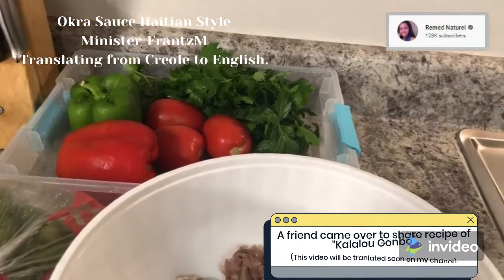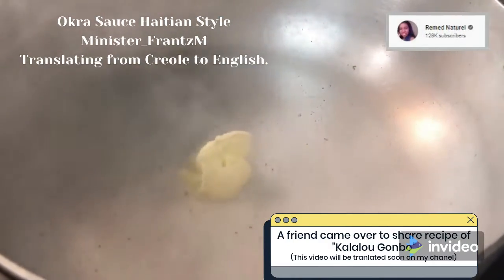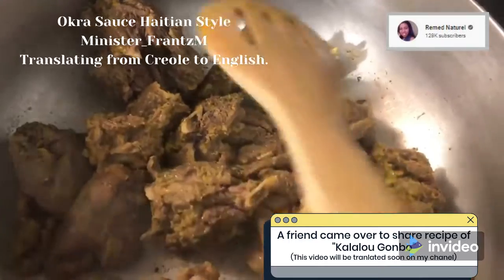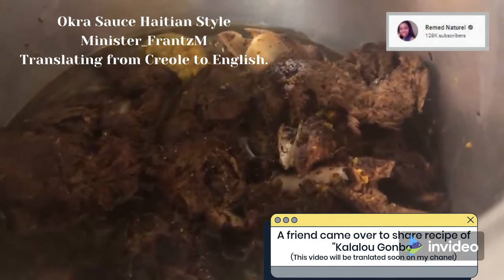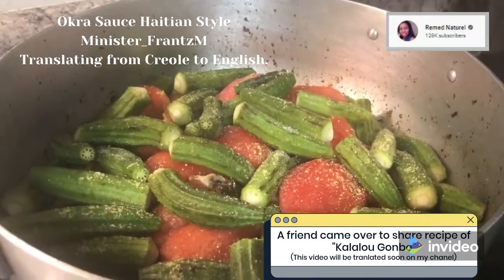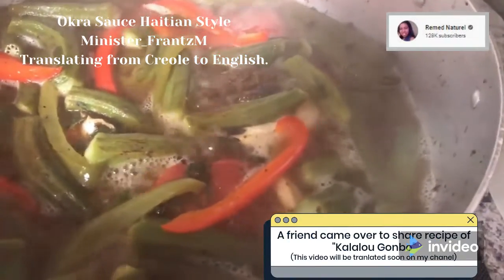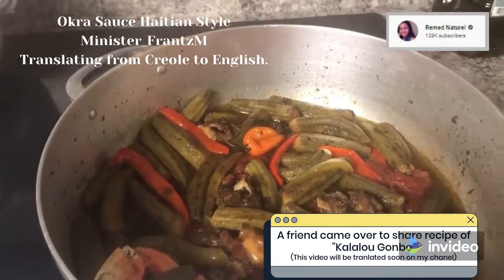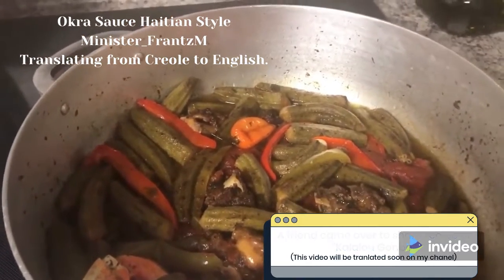Okra Sauce Goat Meat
Creole: KIJAN MWEN FÈ SAUCE KALALOU SAN PAT TOMAT WA BON PAW MEZANMI
English: HOW DO MAKE OKRA SAUCE WITHOUT TOMATO SAUCE. ITS DELICIOUS Y'ALL.
Okra, raw
Nutritional value per 100 g (3.5 oz)
Energy 138 kJ (33 kcal)
Carbohydrates
7.46 g
Sugars 1.48 g
Dietary fibre 3.3 g
Fat
0.19 g
Protein
1.9 g
Vitamins Quantity%DV†
Vitamin A equiv. 5%36 μg
Thiamine (B1) 17%0.2 mg
Riboflavin (B2) 5%0.06 mg
Niacin (B3) 7%1 mg
Folate (B9) 15%60 μg
Vitamin C 28%23 mg
Vitamin E 2%0.27 mg
Vitamin K 30%31.3 μg
Minerals Quantity%DV†
Calcium 8%82 mg
Iron 5%0.62 mg
Magnesium 16%57 mg
Phosphorus 9%61 mg
Potassium 6%299 mg
Zinc 6%0.58 mg
Other constituents Quantity
Water 89.6 g
Credit to: Remed Naturel